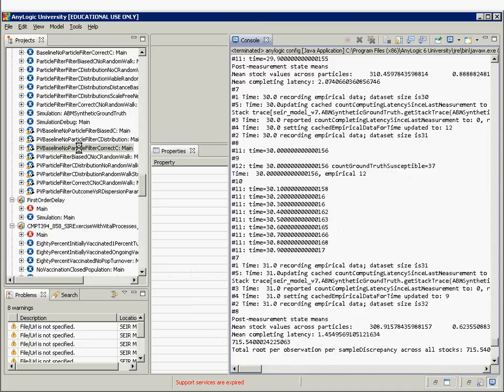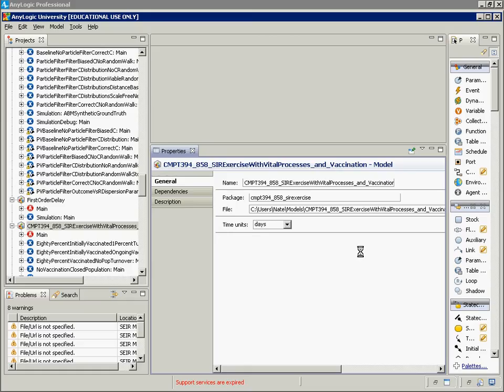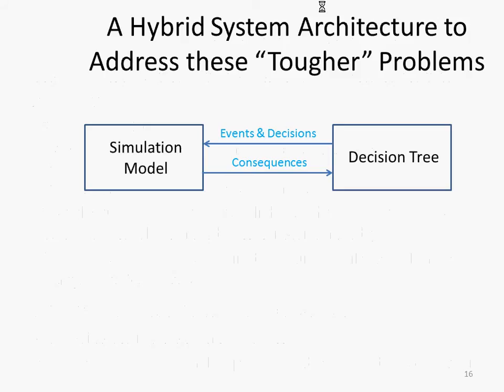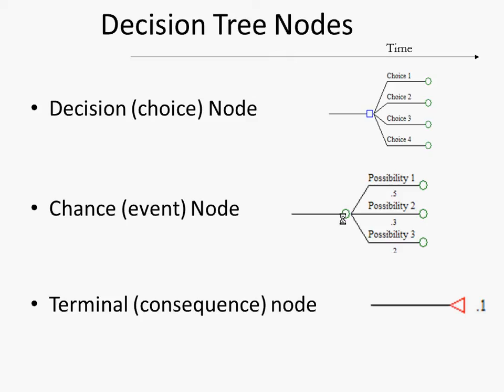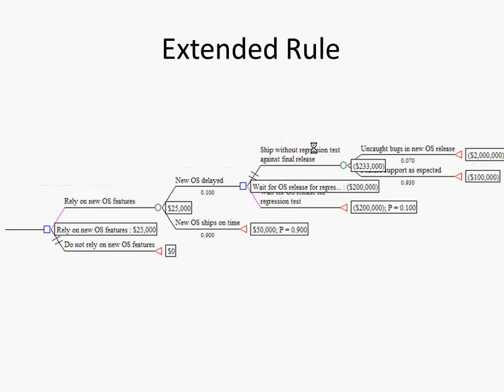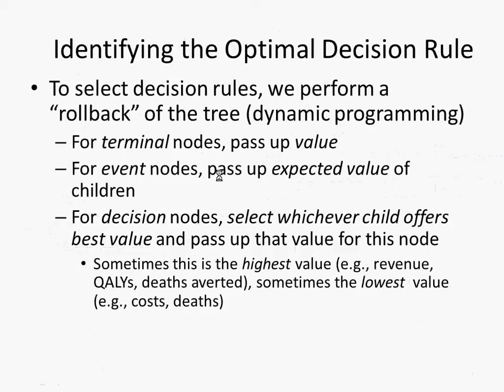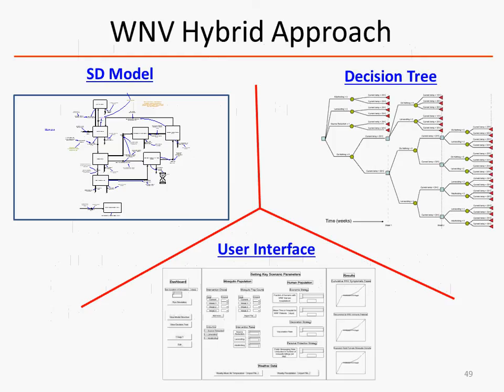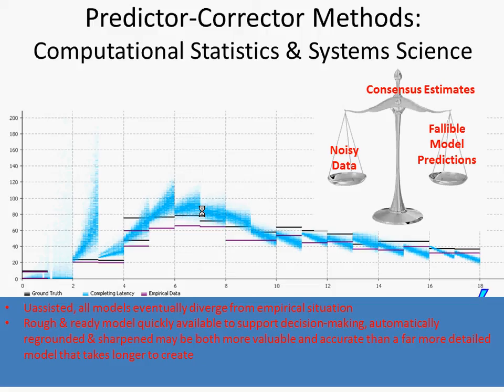Dynamic Decision Problems, Combining Decision Trees and Simulation